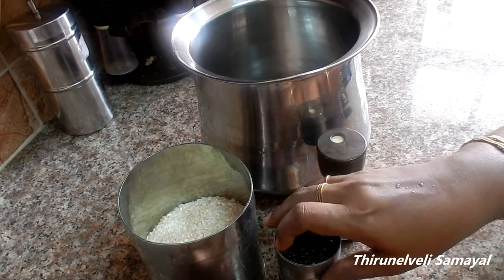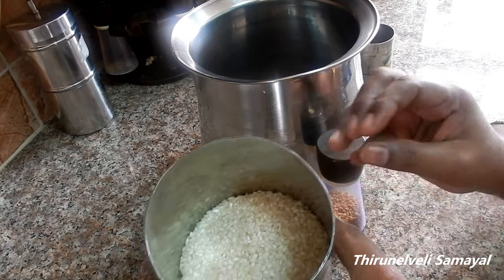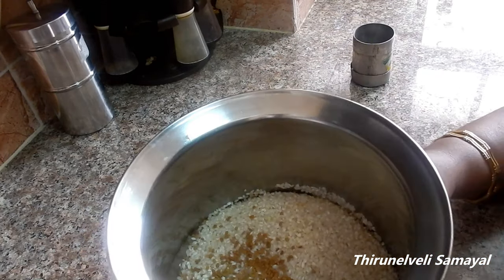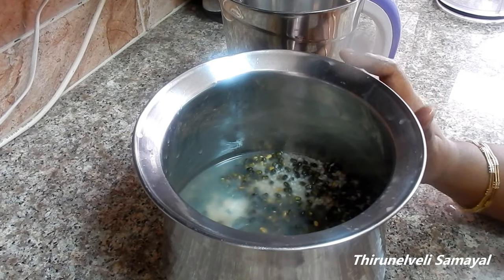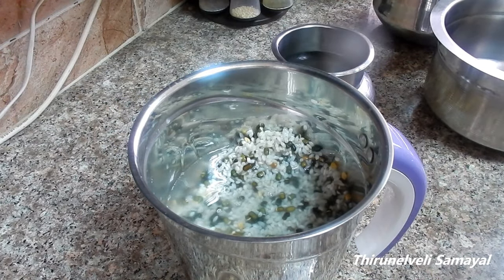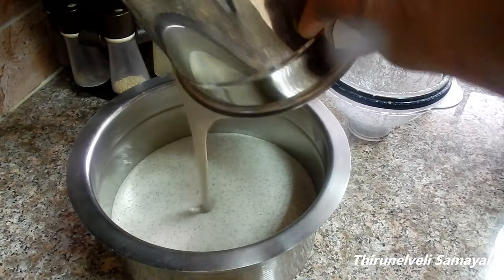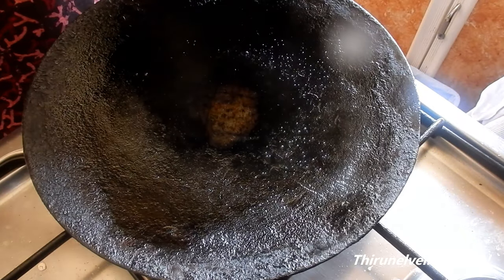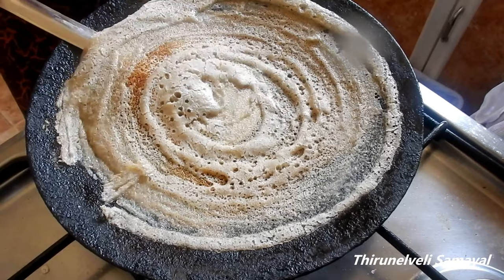கருப்பு முழு உளுந்து தோசை\Black Urad Dal Dosa\Healthy Breakfast Recipe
I am Explaining to make கருப்பு முழு உளுந்து தோசை\Black Urad Dal Dosa\Healthy Breakfast Recipe in this video.